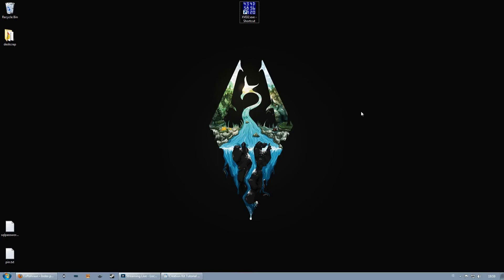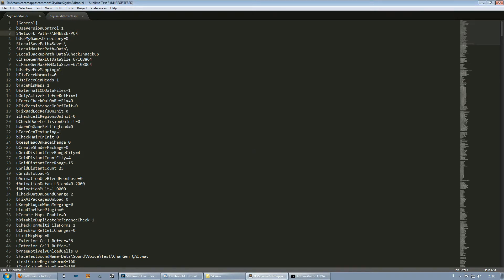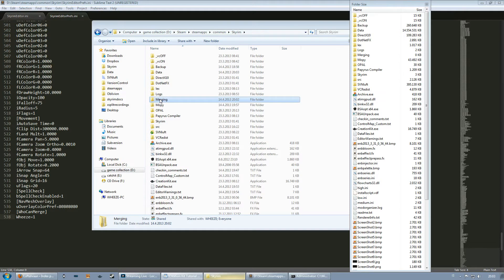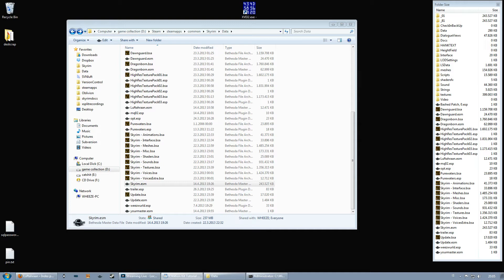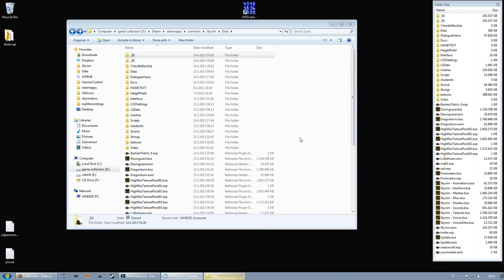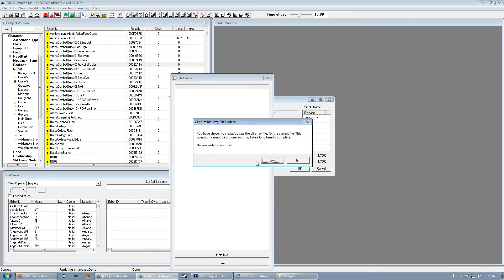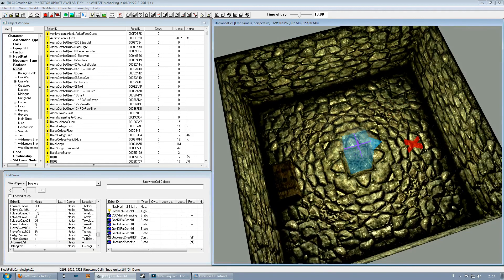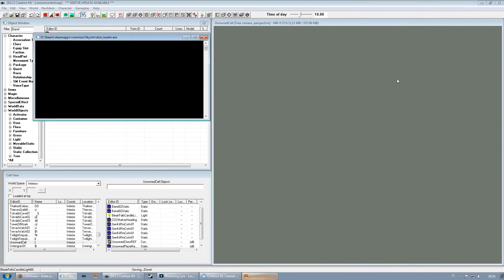[Advanced] Wheeze's Creation Kit Tutorials - Version Control